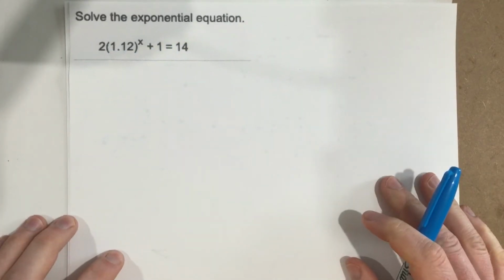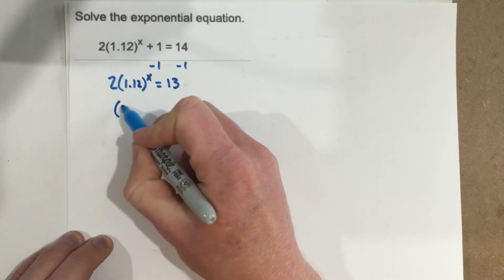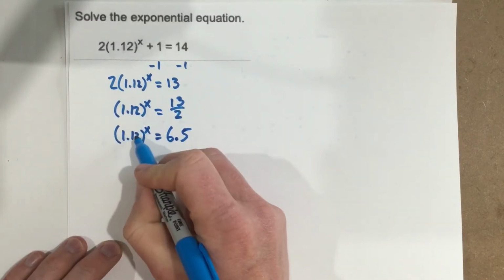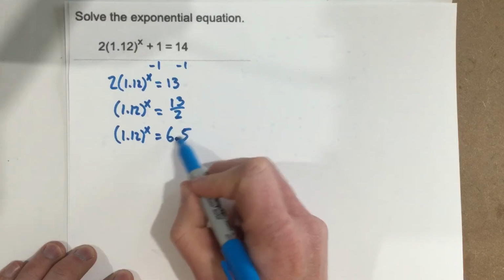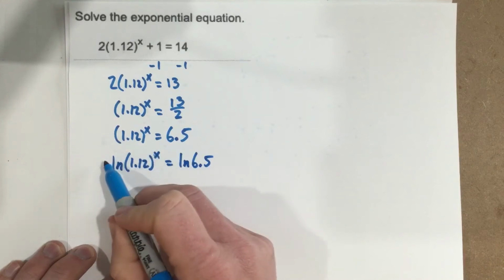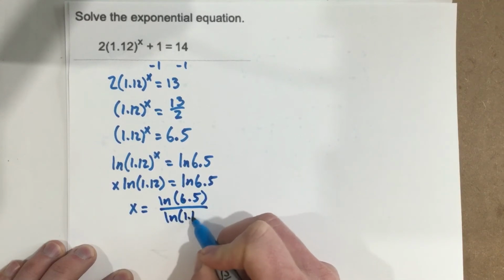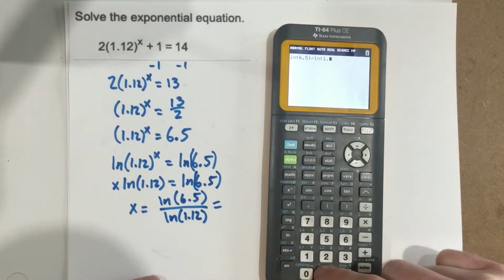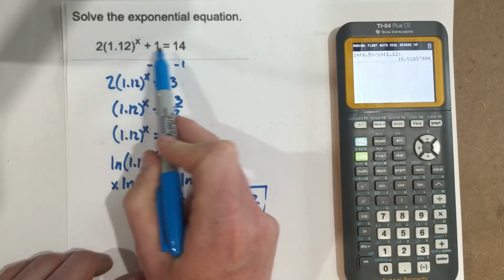Assessment #7 (Precalc) - Review Problem #1